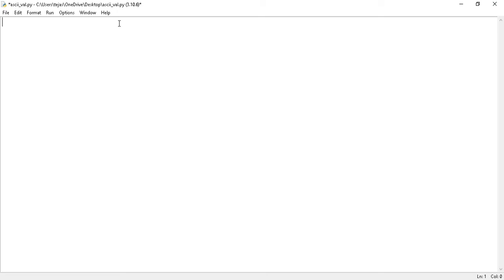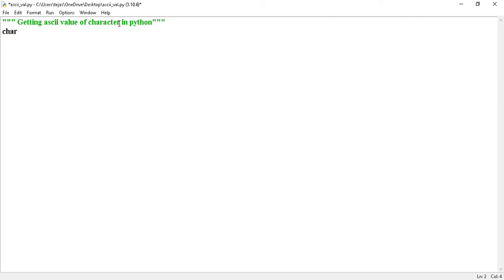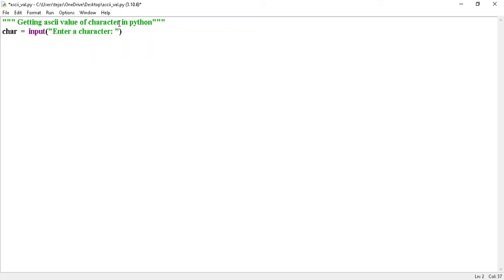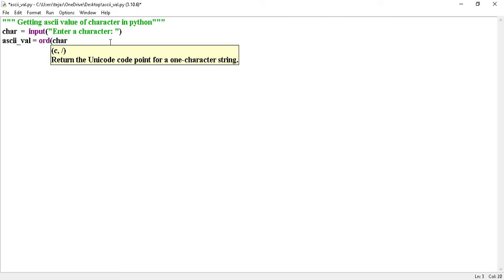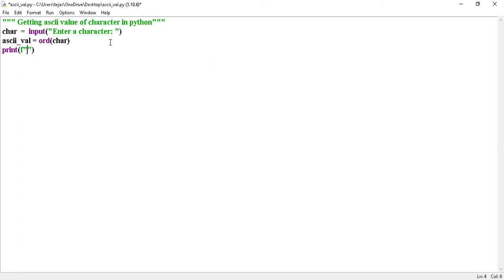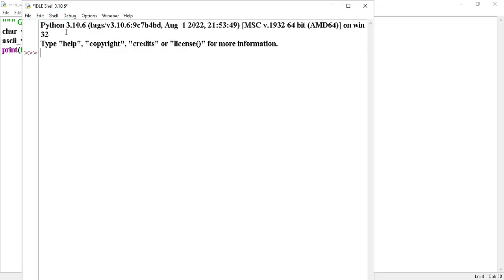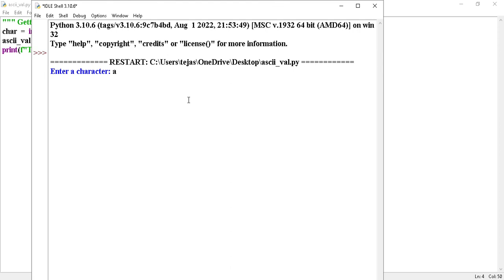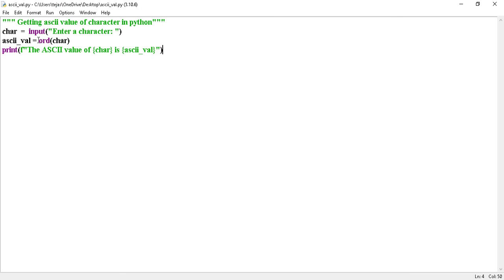How to get ascii value of character in python#pythonprogramming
Hello friends, in this video I have explained how to get ASCII value of character in python.